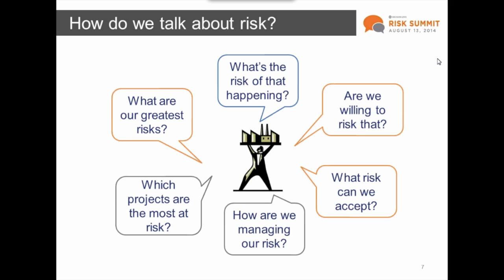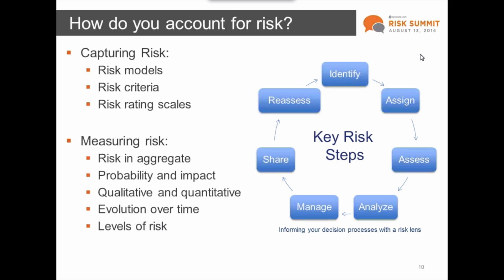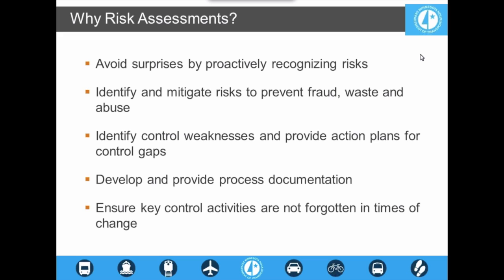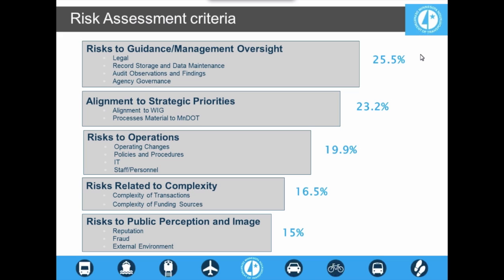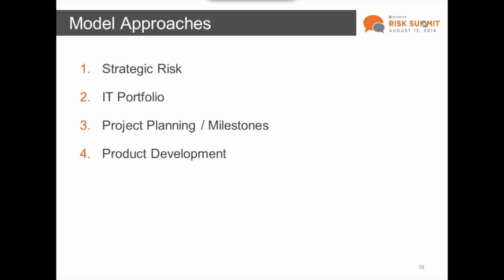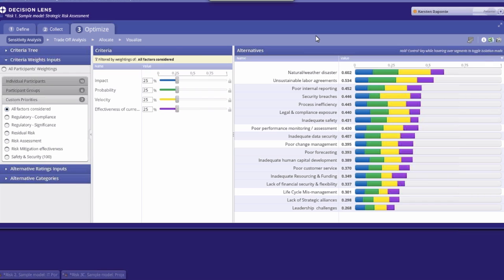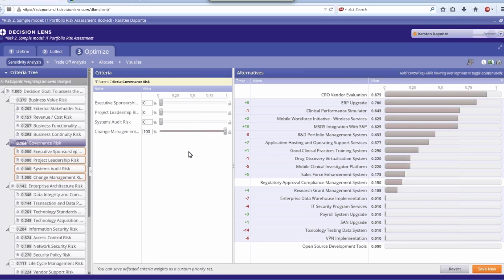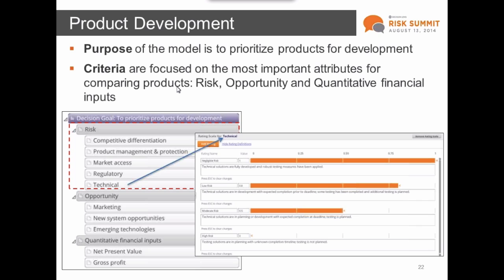Risk Summit Webcast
Decision Lens experts share ideas on how to ensure that risk considerations inform your project and portfolio decisions. Minnesota Department of Transportation also share their risk management success story. Learn from the challenges and triumphs of other attendees.